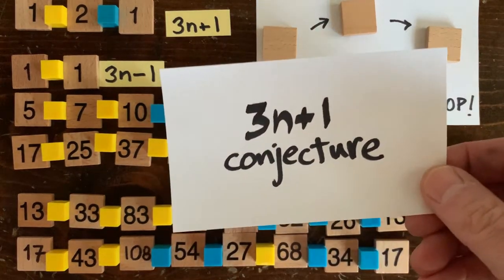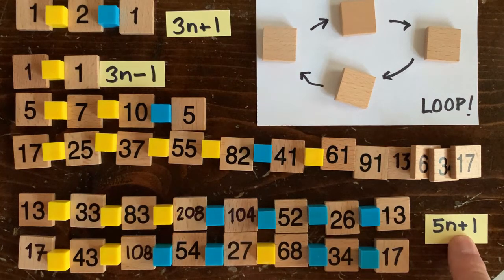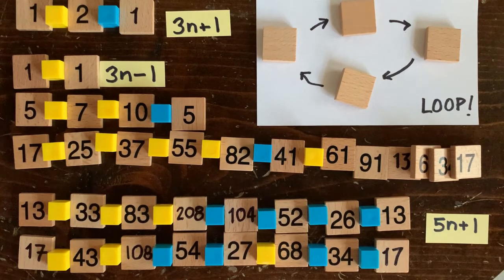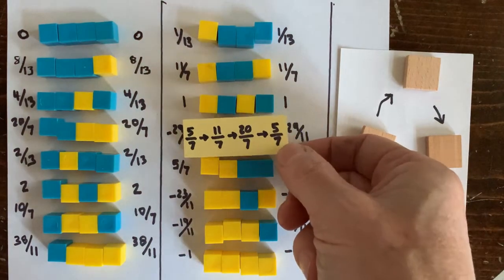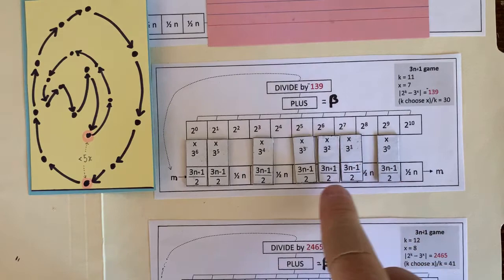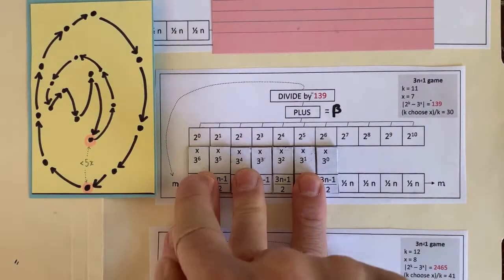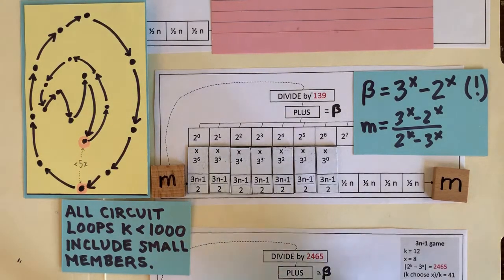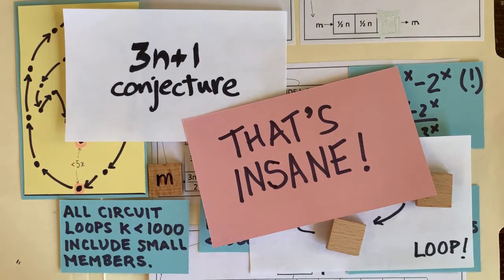3n+1 Ep9: Why a 3n+1 loop would have to be very long! Plus circuits.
Looks like any loop is going to have to be big! collatz collatz 3x+1